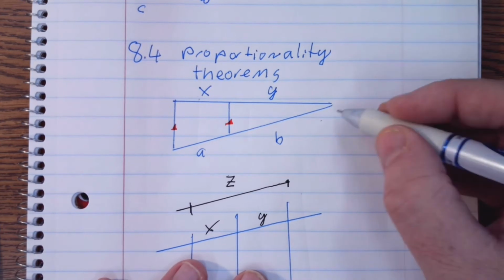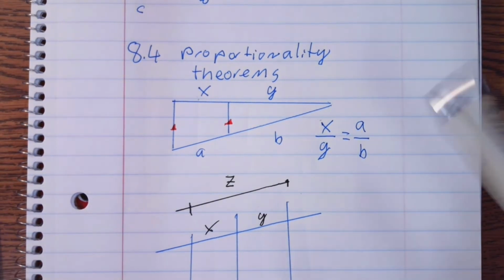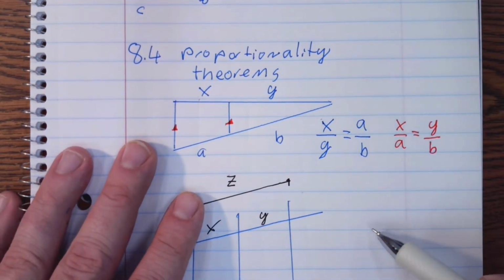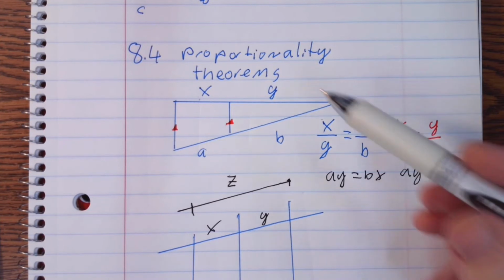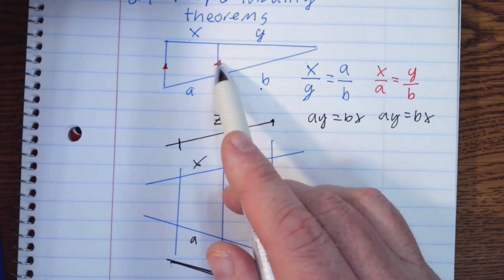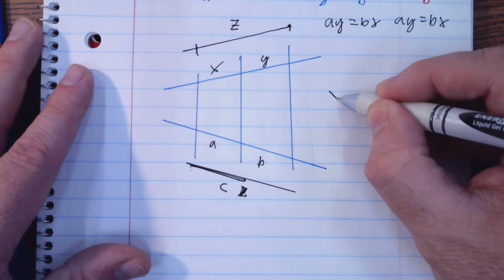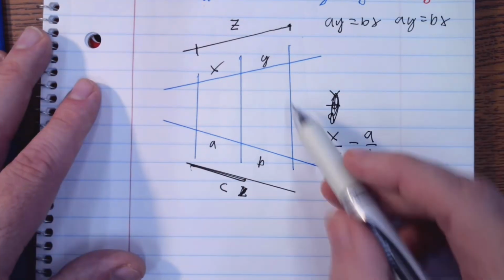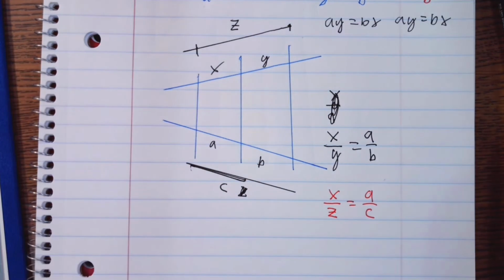G.8.4 Proportionality Theorems